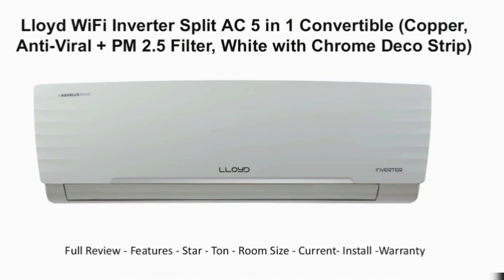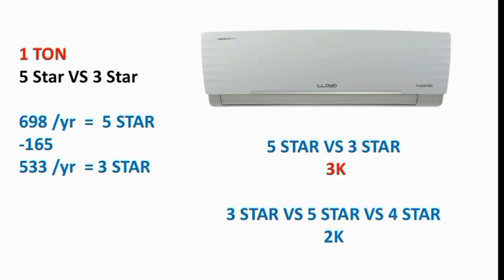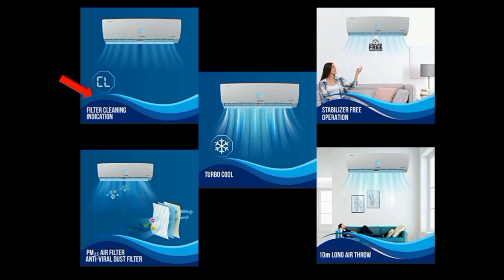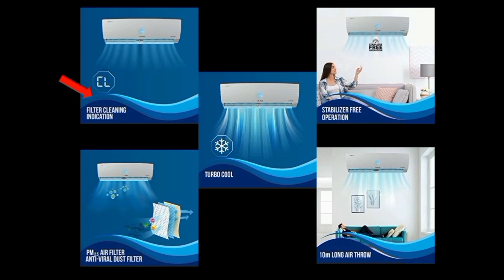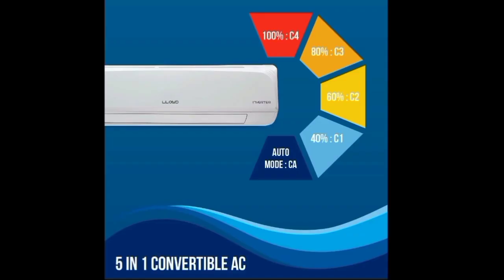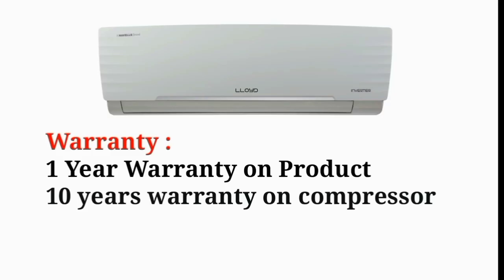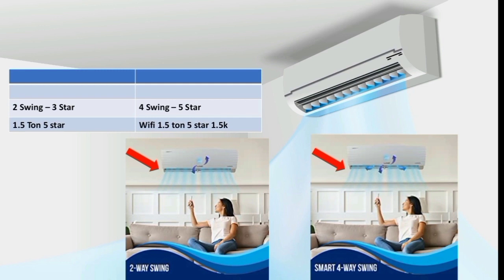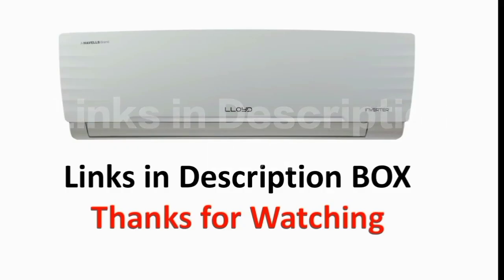Lloyd AC Review in Tamil 2024 Model | Inverter Split AC 5 in 1 Convertible | fast cooling technology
0.8 Ton 3 Star
1 Ton 3 Star
1 Ton 5 Star
1 Ton 5 Star (WiFi)

1.2 Ton 5 Star
1.5 Ton 3 Star
1.5 Ton 5 Star
1.5 Ton 5 Star (WiFi)

2 Ton 3 Star
2 Ton 3 Star
2 Ton 5 Star

Lloyd 1.5 Ton 3 Star Inverter Split AC (5 in 1 Convertible Copper Anti-Viral + PM 2.5 Filter 2024 Model White with Chrome Deco Strip GLS18I3FWAGC)